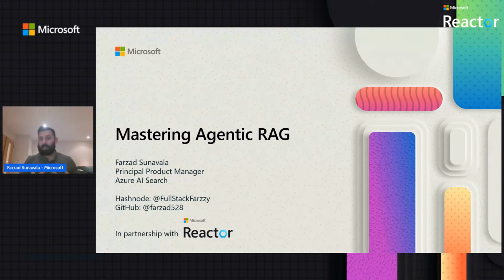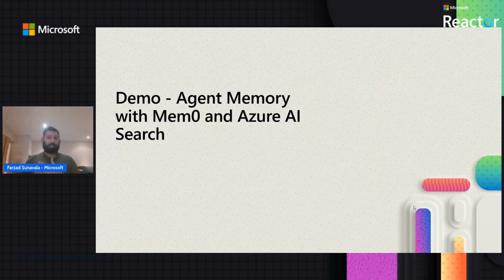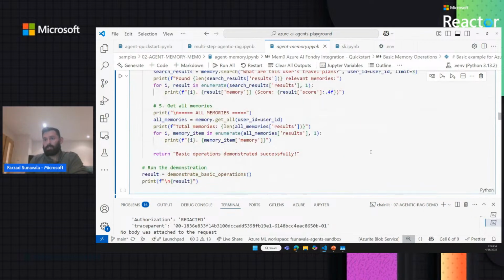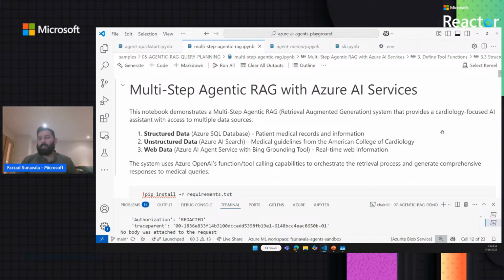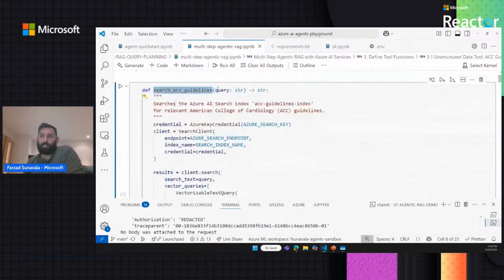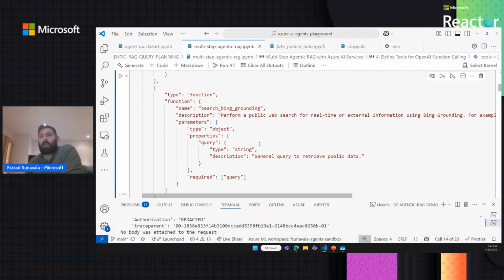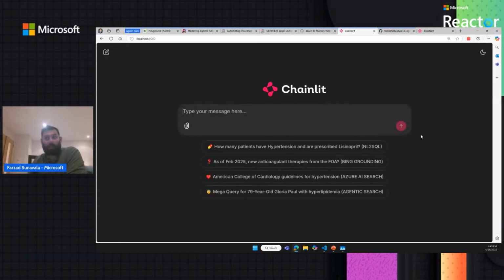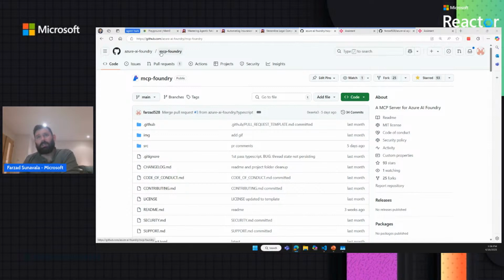Mastering Agentic RAG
Retrieval Augmented Generation (RAG) is a popular technique to get LLMs to answer questions based off your own knowledge base.

"Agentic RAG" adds planning, tool use, and reflection to a RAG flow. In this session, we'll demonstrate an Agentic RAG workflow using OpenAI Function Calling with NL2SQL for structured data, Azure AI Search for unstructured data, and Bing Search API for live web search.

Practical Foundation for AI Agents: A Developer's Guide on Azure AI Foundry, Apps, and Data

[eventID:25315]